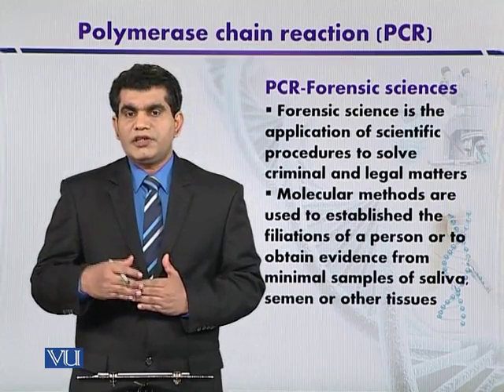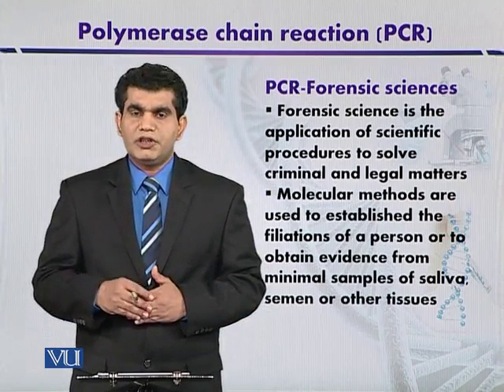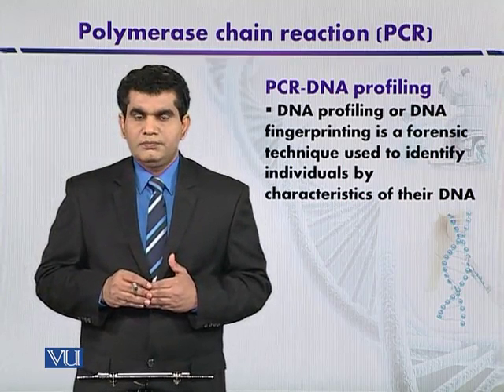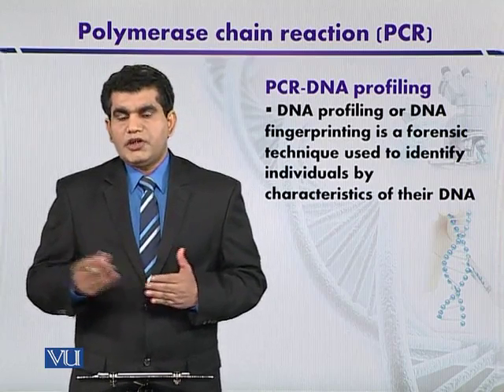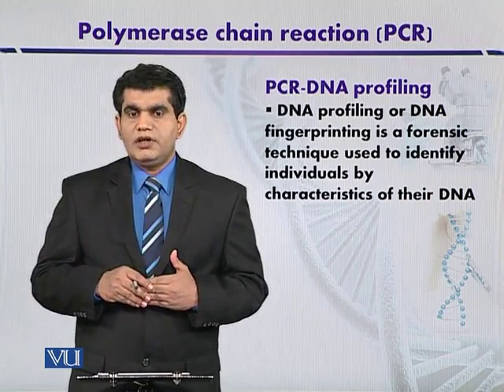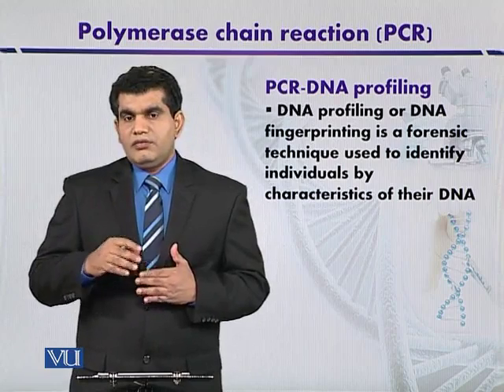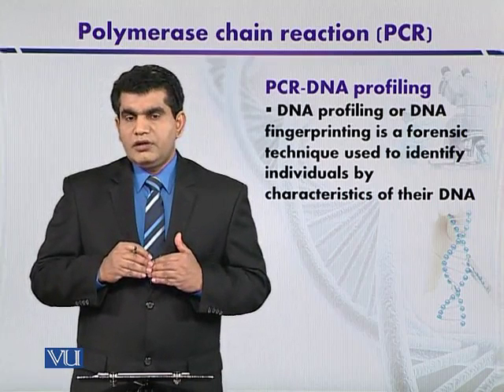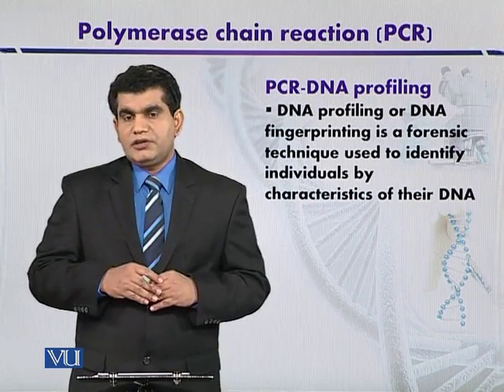BIO732_Topic122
Topic: 122